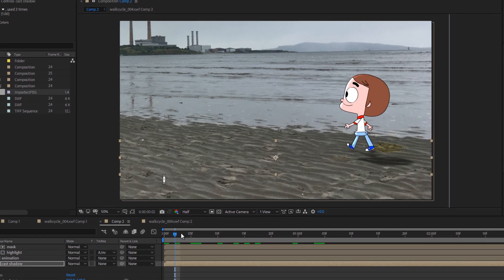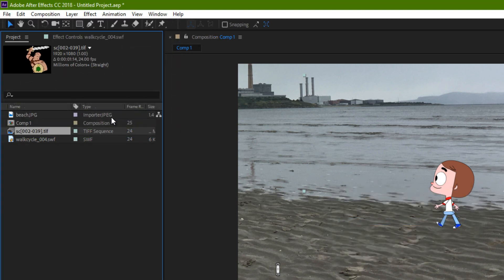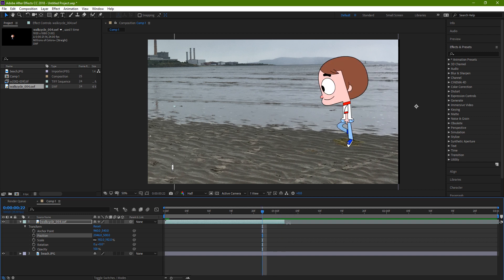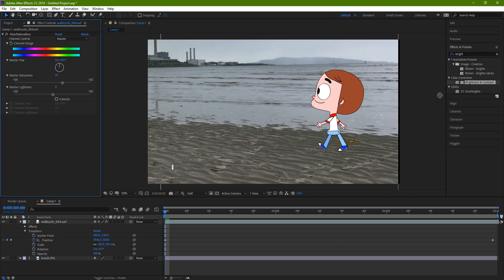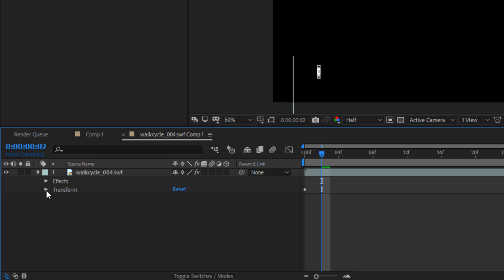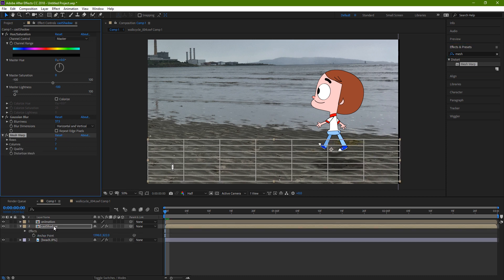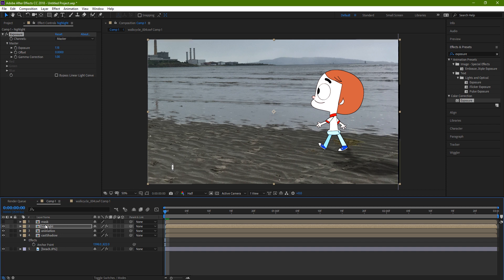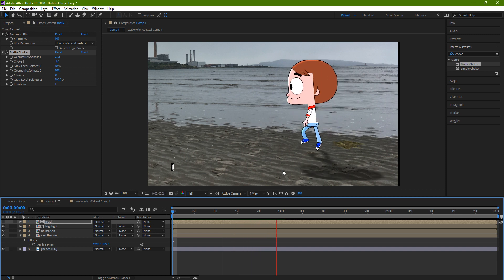After Effects basics: Compositing animation with BG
A catch up tutorial for my students in IADT (no jokes)